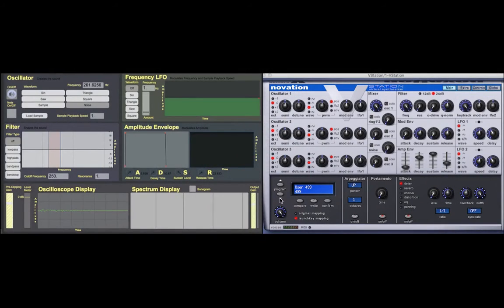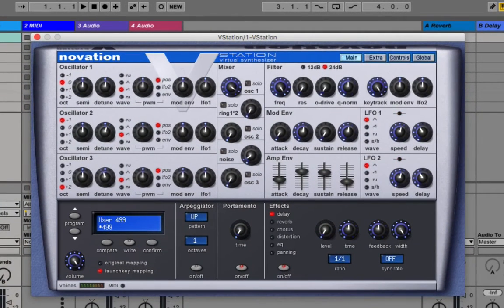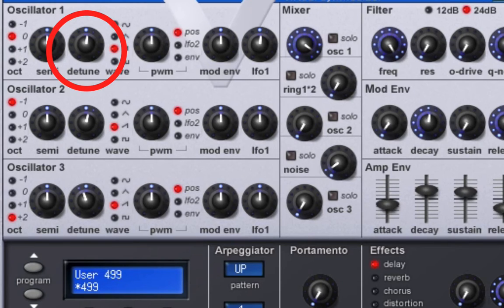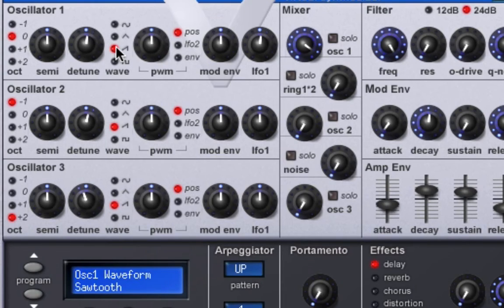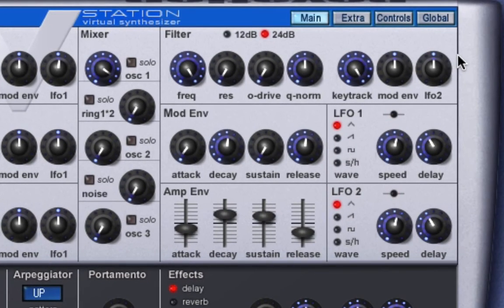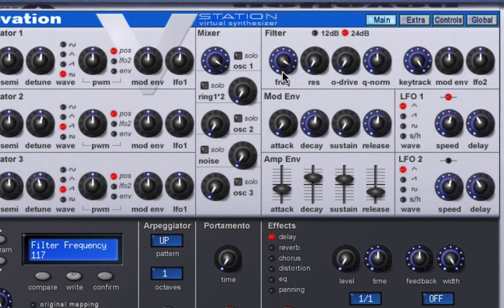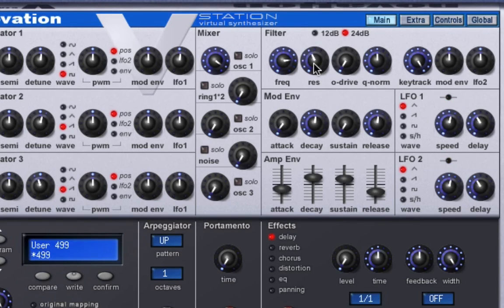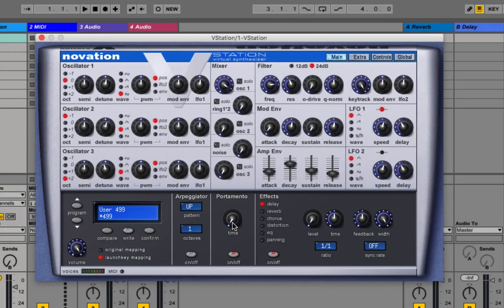Introduction to Music Production - Lesson 6: V-Station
This is the final piece of assessment for the Coursera course I've been doing for the last 6 weeks. It's very exciting to be at this stage, and I can't wait to start applying what I've learned. This video demonstrates some of Novation V-Station's core abilities, and compares them to the simple synth Louden showed us in class.

Reflection
Overall, I'm not hugely happy with this video. I feel like there's a lot of information missing, and I could have made it a more polished production, if I had the time. But a lot of time this week was spent just learning how V-Station works, and that included reading the 130 page manual twice.
I hope you find the topics I cover useful, and hopefully they help inform your use of V-Station.